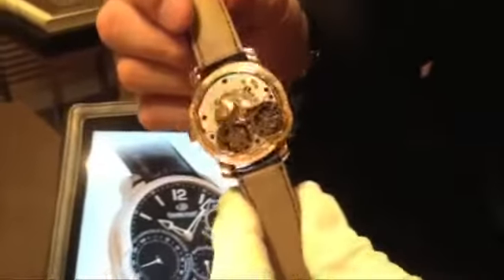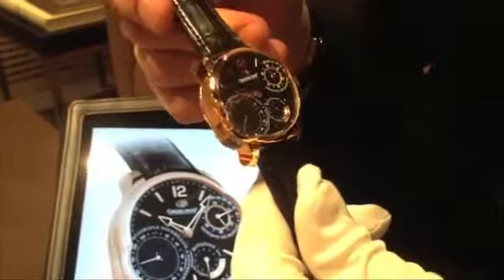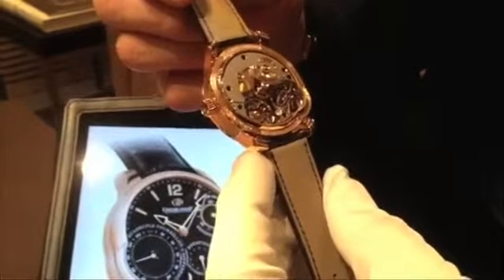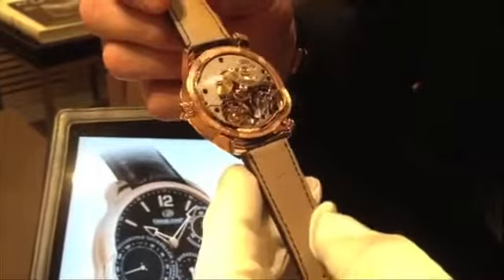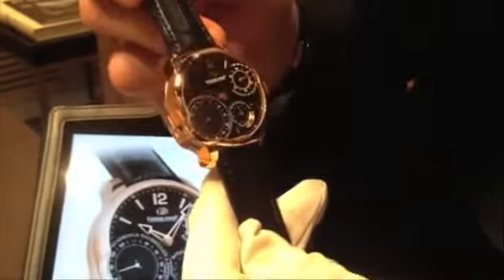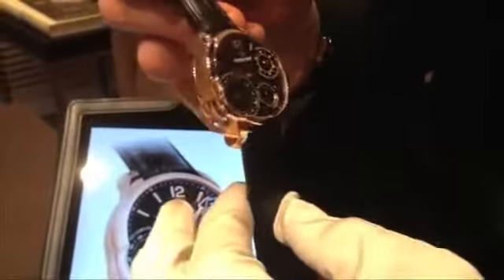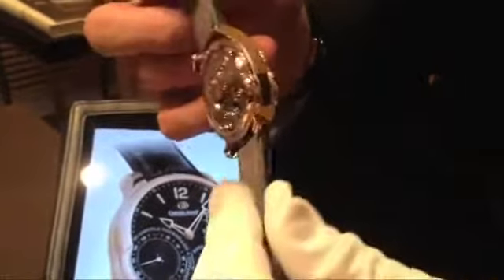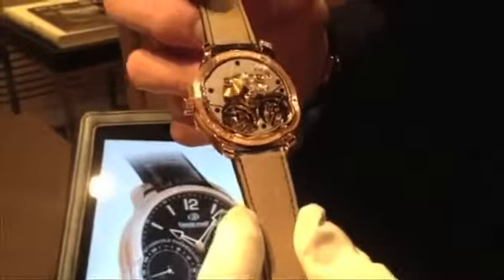This Watch Costs $766,000 Seriously